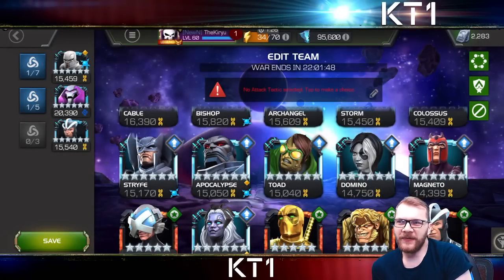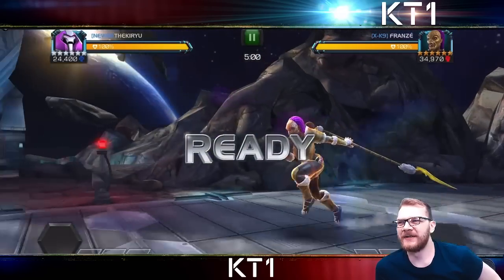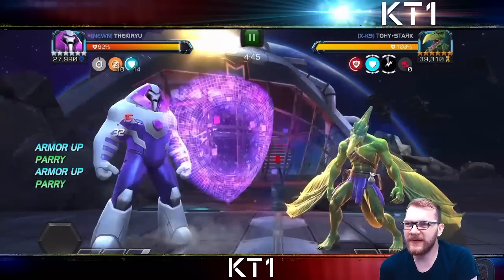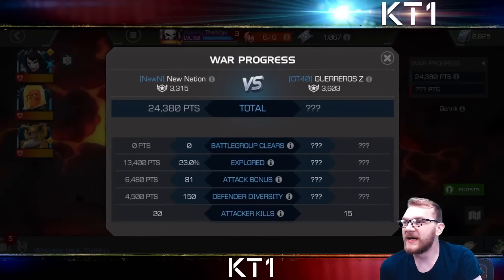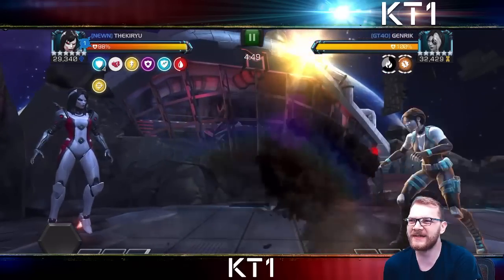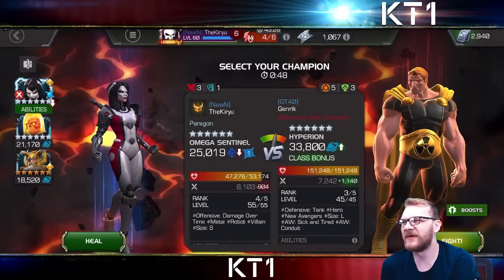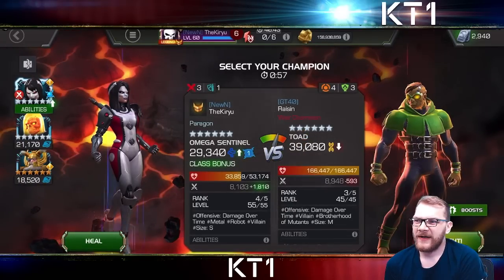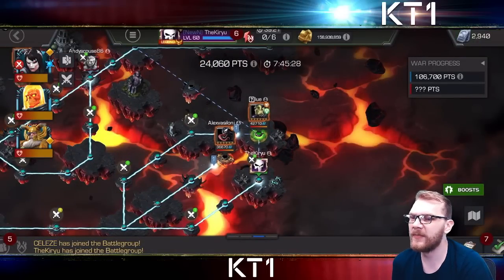New Season New Doug! Horrible Start For S35! NEWN Vs XK9 & GT40! Alliance War 1 & 2, Season 35!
Best Way To Get In Touch With Me And Submit Videos!

The GOAT Comrade Daddys!
1 - Realsensei
2 - MrWTF
3 - Messiah66
4 - J Family
5- -ZeroFrostNinja
6 - DΛΣПΣЯYƧ
7 - XLR8 khun
8 - Harshbawa1
9 - Chels

Greetings summoner,

Jacob - Jacobkanda
DIA - Diabolixide
JJ - jackjack19831
KT1 - TheKiryu
Mandalorian: elmandalorian

KT1

Greetings Summoner,

KT1